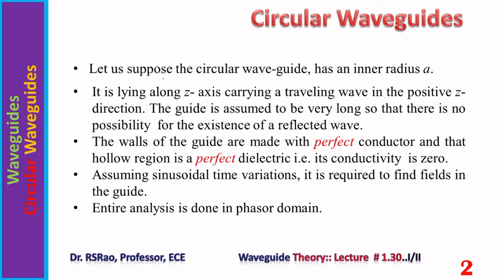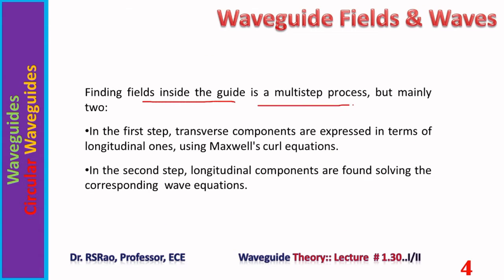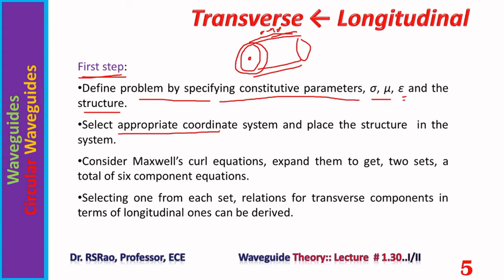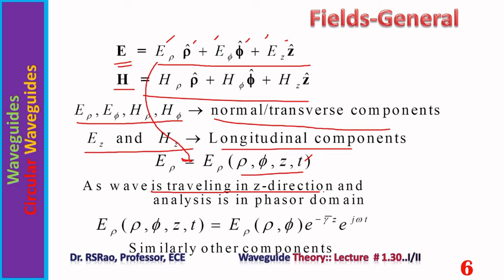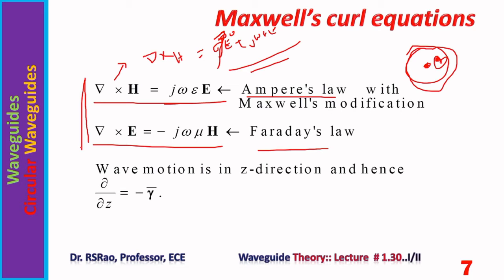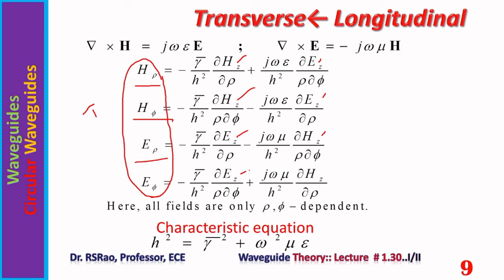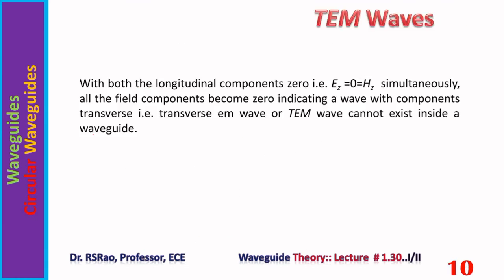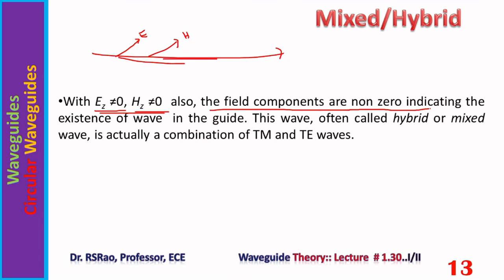WGT.1.30.Circular Waveguides-I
The first step in the analysis of Waveguides is finding expressions for transverse components in terms of longitudinal ones. In the present session,  Circular waveguide is located over a cylindrical coordinate system and using Maxwell's Curl equations, expressions for transverse components are derived. Also, for the first time Characteristic equation is encountered in the present session.